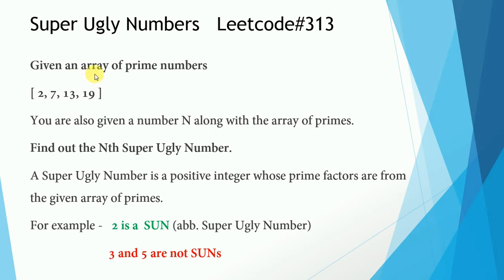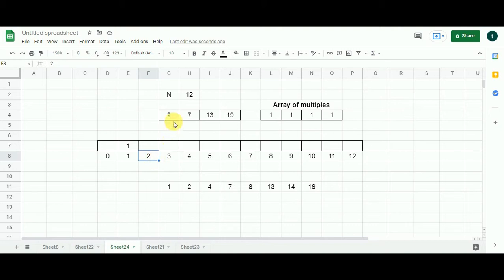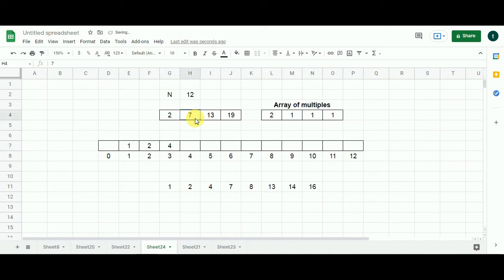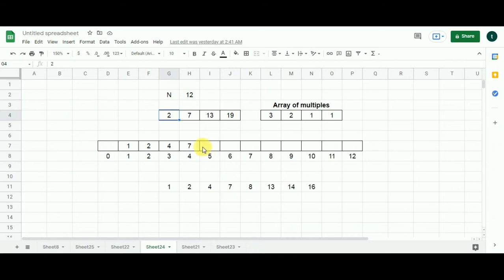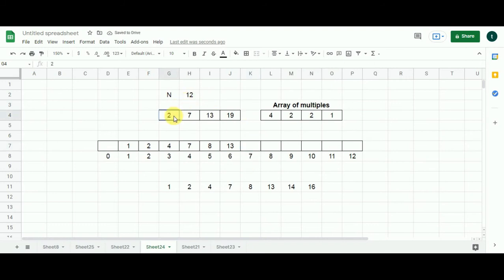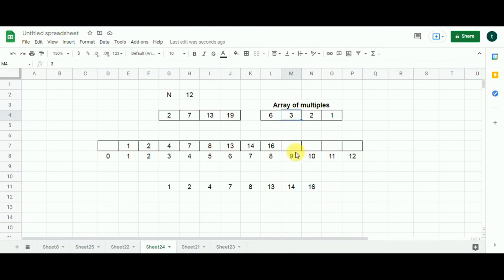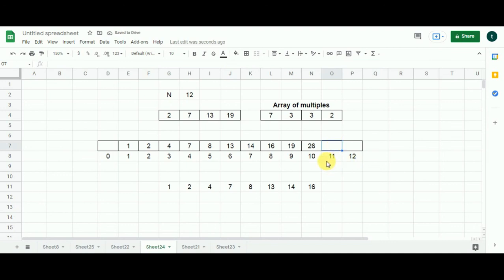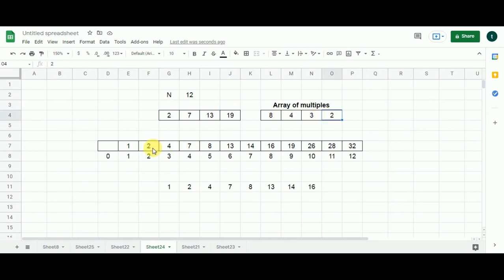Super Ugly Numbers | dynamic programming | Leetcode#313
Welcome to Joey’s dynamic programming tutorial.

In this video, let’s look into a LEETCODE problem - Super Ugly Numbers.
I bet that this problem will be fun to solve and will definitely up your game when it comes to cracking technical interviews.

Before I move to the problem statement, I humbly request you to subscribe to my channel and hit the bell icon next to it because that way you will get notified whenever I release videos like these in the future.

Now, let’s check out its problem statement -

An array of prime numbers is given to you.

Along with this array of primes you’re given a number N.
All you need to do is find the nth super ugly number.

A super ugly number is a positive integer whose prime factors are in the array of primes.

For example - 2 will be a super ugly number but neither 3 nor 5 are super ugly numbers because they are not present in the array.

I have placed the array of primes here. N for us is 12 and so beneath this array, I have created another array of n+1 integers which will give us the final 12th SUN.

Let’s do some brainstorming here.

Let me write down a few ugly numbers so that we can find out some patterns that helps us solve this problem using dynamic programming

There is 1, 2, 4, 7, 8, 13,14, 16

Note that these ugly numbers have been made from the numbers present in the array of primes.

1 is the universal super ugly number so we won’t look into it.

2 is the first prime number in the array of primes so it will be our 2nd super ugly number.

Look at the next super ugly number 4, if I multiply 2 from here with the 2nd super ugly number then I get 4. It turns into our 3rd super ugly number.

Now, if I multiply this 2 with 4 then we get 8 which is another super ugly number but see that we have 7 which is less than 8 so it takes precedence.

When I proceed ahead and multiply 2,  with 7 and 8 then I get 14 and 16 which become the next super ugly numbers.

But before that we got 13 over here so after 8, 13 becomes the next SUN and then 14 and 16 appear in the line.

Based on this observation, let us proceed to solve this problem using dynamic programming.